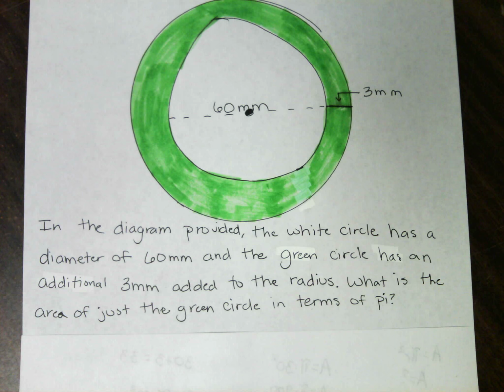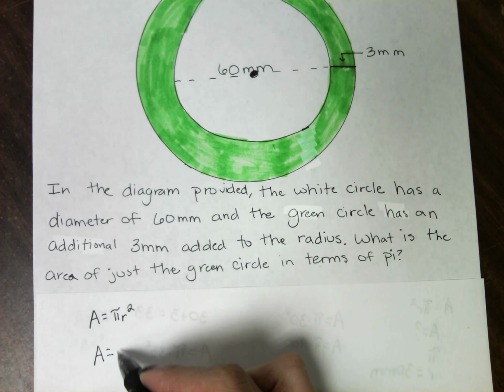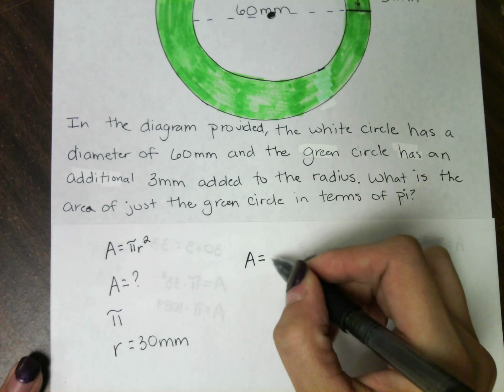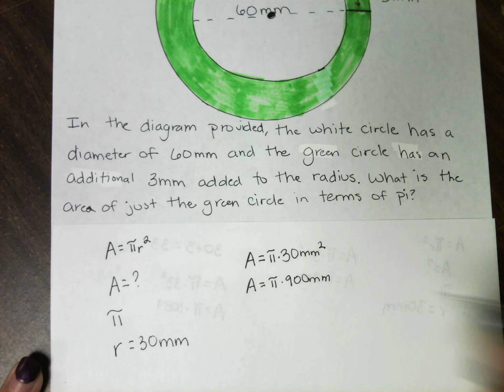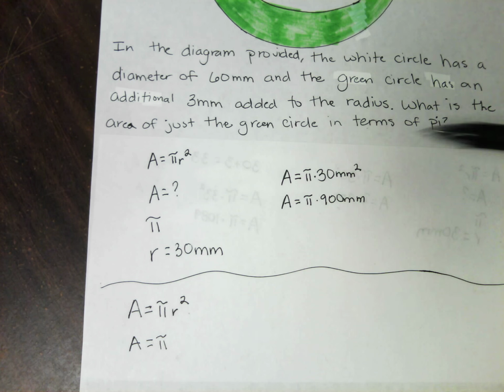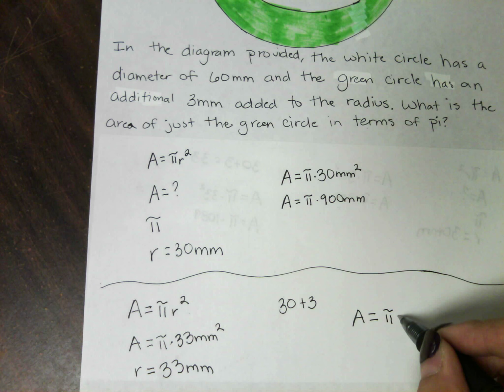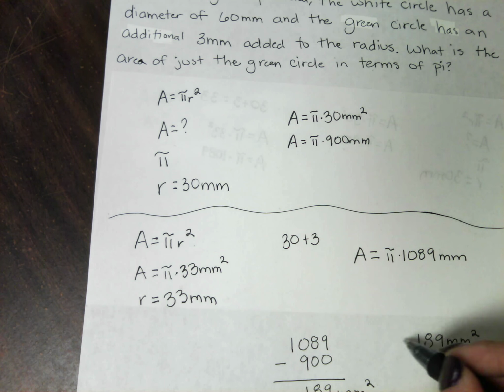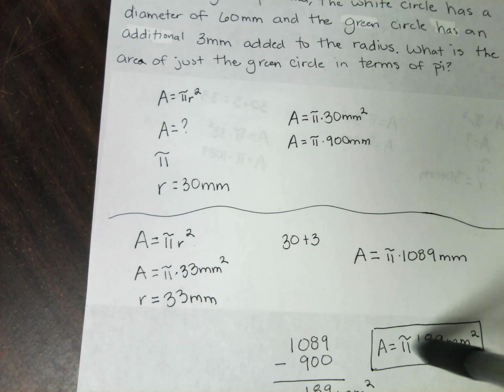Circles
Finding the Area of the Shaded Circle